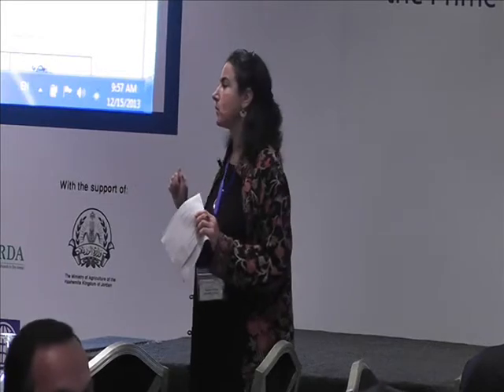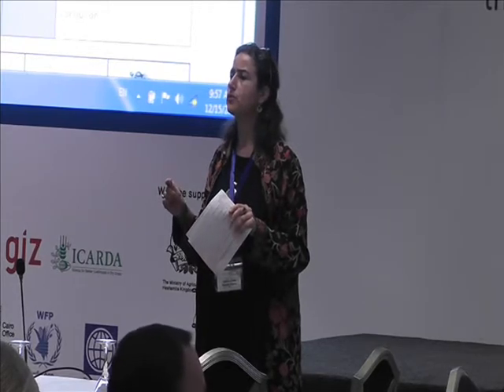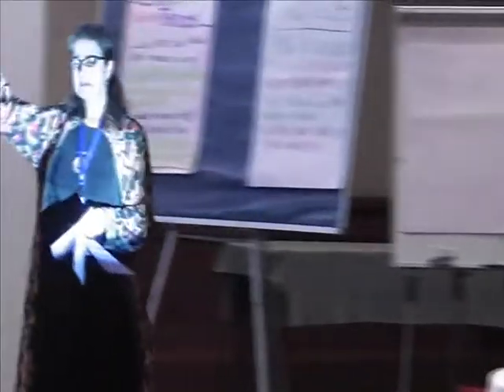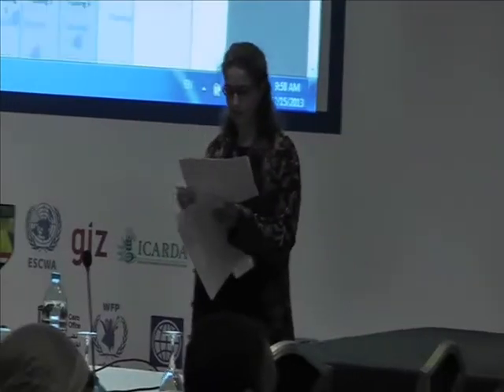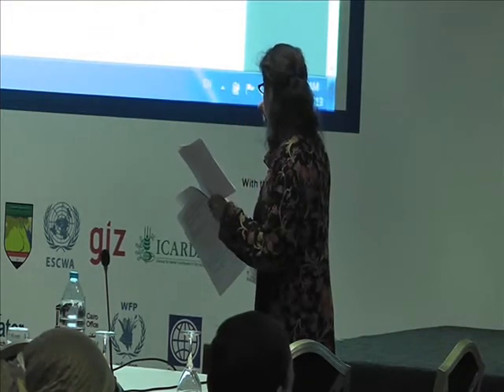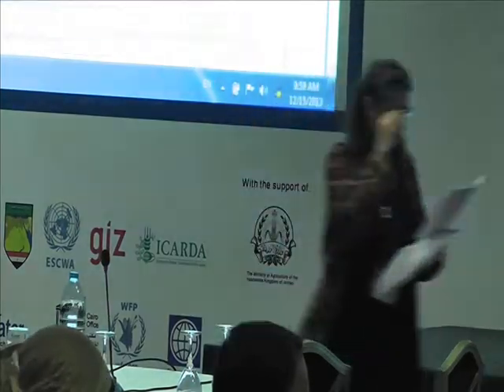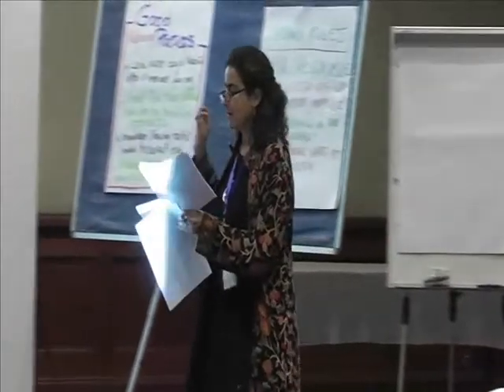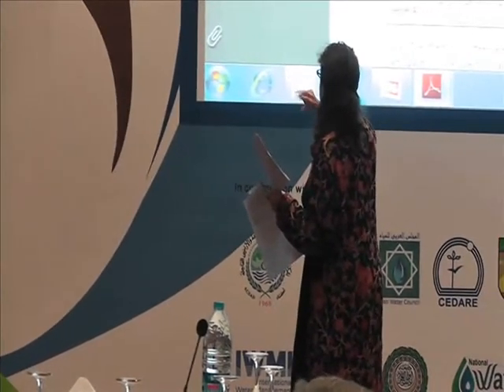Introduction to Market Place "Good practices, knowledge management, communication" Part2 @ NELWD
Introduction to Market Place "Good practices, knowledge management, communication" - Part2

Land and Water Days in Near East & North Africa - Amman, 15 -18 December 2013,